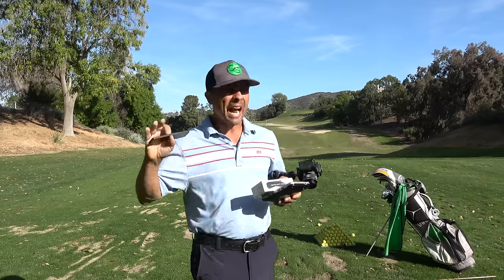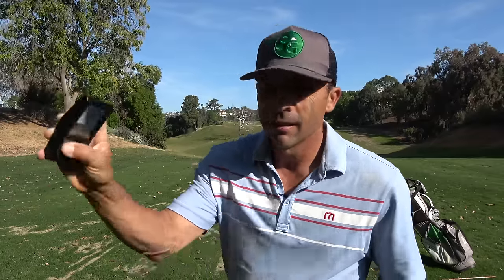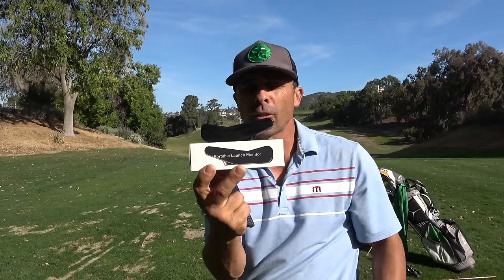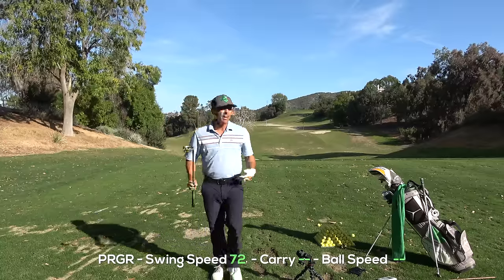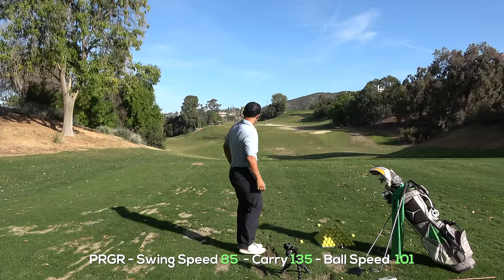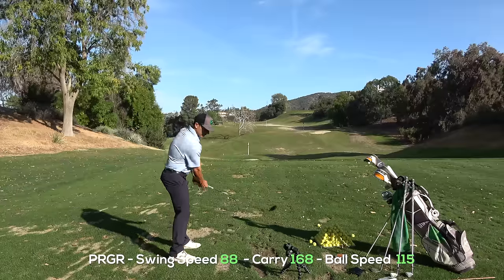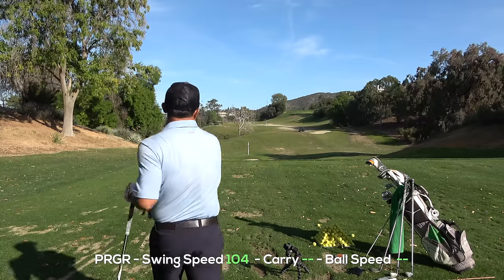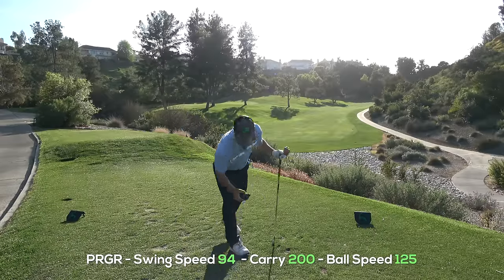The Best New Launch Monitor - PRGR Launch Monitor Review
Do you need a launch monitor to help improve your golf game. Well if you do this one might just be what you're looking for.

Code: MrShortGame

60 Wedge Vokey SM8 Bounce 8 Degree M Grind
54 Wedge Vokey SM8 Bounce 12 Degree D Grind
50 Wedge Vokey SM8 Bounce 8 Degree F Grind
46 Wedge Vokey SM8 Bounce 10 Degree F Grind
Ben Hogan PTX Pro 4-PW
Callaway Mavrik Standard - Driver 9.0
Callaway Mavrik -5  Metal 18 Degree
Titleist TS2 - Hybrid 19 Degree
Odyssey EXO Stroke Lab Seven 2 - Putter
Ball - Titleist Pro V1